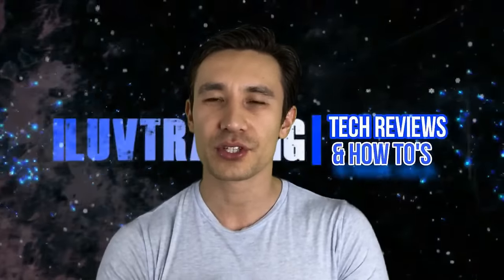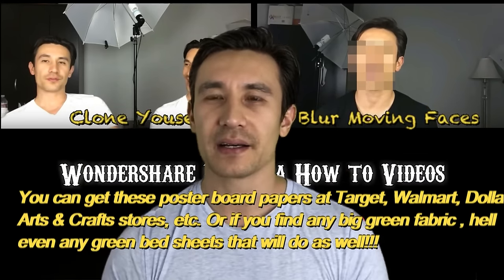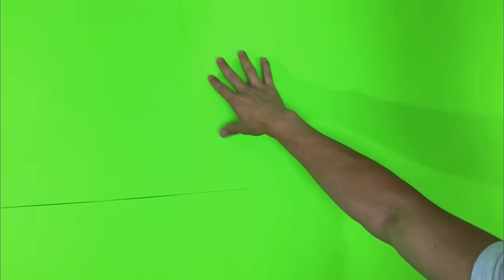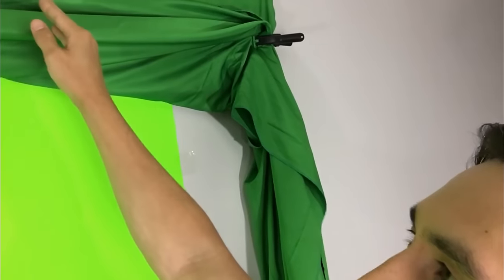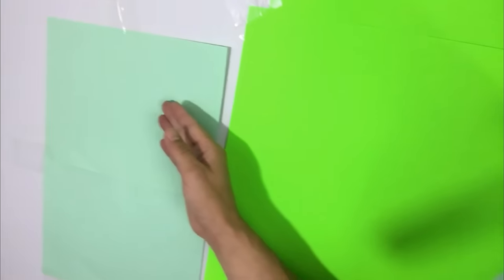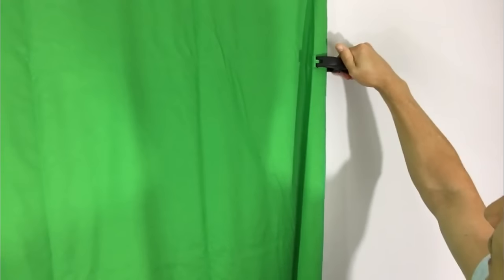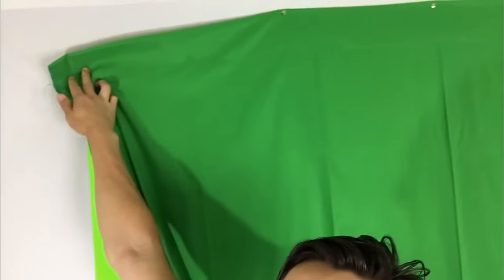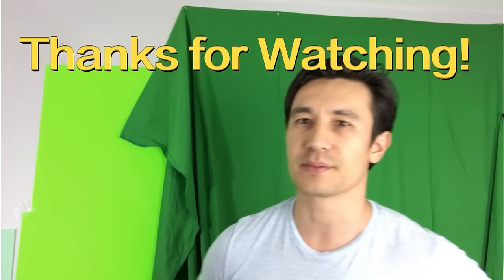How to Make a Perfect Green Screen for $6 (Super Cheap)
What color and kind of green do you actually need? I've done some experimenting and you basically need any kind of green, dark green, lime green, neon green and it can be card board, paper, fabric even green bed sheets. Just make sure it is smooth enough (not graded like the cardboard I had) to take light evenly without casting any shadows. You can of course use a blue screen or any other color as long as the subject is not wearing the same color.

In this video I show you how to make a $6 green screen (6 sheets at 99 cents each and they are 22in x 28in each). I got it at Michael's arts and crafts store but you can get these anywhere like Target (69 cents ea), Walmart, Dollar Store, etc.

It works just as good or better than the actual Muslin - Green Chromakey 6 x 10 feet Backdrop i had in this video

If you are looking to use the green screen against one wall just get the poster boards. I actually purchased like 3 muslin green screens all different sizes and slightly different colors just to experiment. Now looking back i would have rather just used green poster boards and taped it in my entire room then get the muslin fabric. Because i want the green flush against my wall the fabric is a pain to tack in and try to get it smooth as possible. The poster boards are already super smooth just need to tape it up against the wall and your ready to go. Also I like the florescent neon green poster board cause it just brightens up my room too.

You can buy green poster boards and tape it to your wall, you can paint your wall green, you can buy green fabric and tack, nail or tape it against you wall. Of course you can buy a support stand but you can also use like a cloths rack, shoe rack, white board with wheels, or actual curtain rods to hang the fabric.

FYI.. I used the Wondershare Filmora video editor for this video.